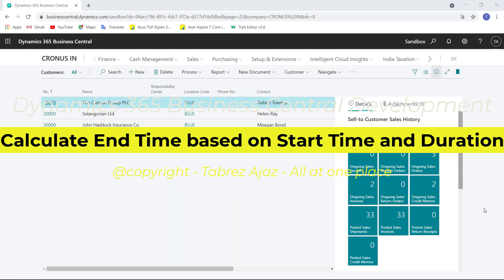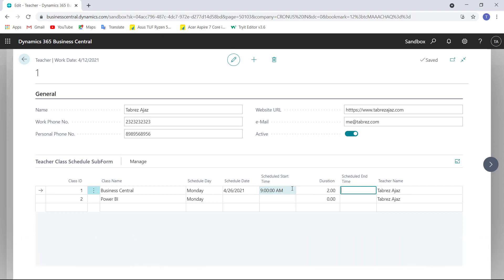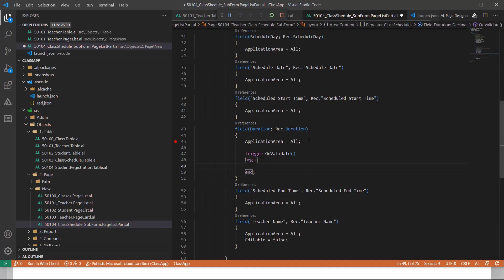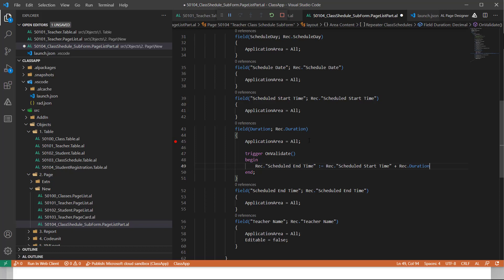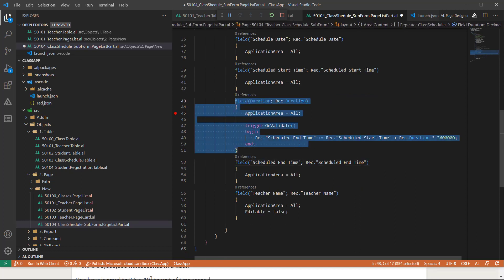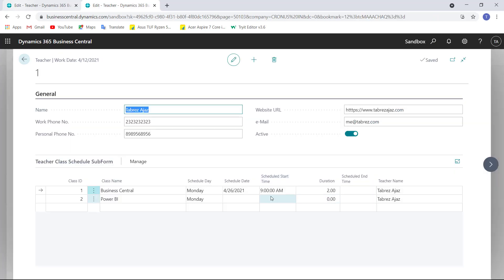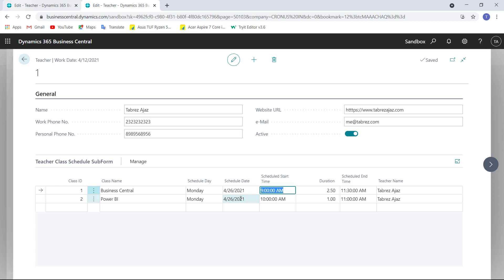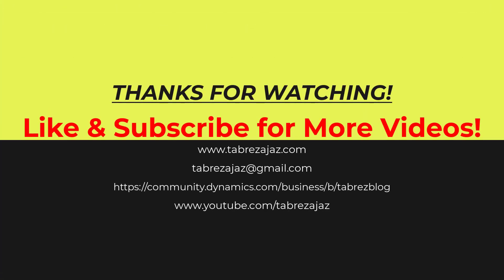Calculate Schedule End Time based on Schedule Start Time and Duration for Business Central ClassApp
Welcome to Business Central Development Tutorial, watch and learn!
In this video you will understand how to create calculate Schedule End Time based on Schedule Start Time and Duration for our Dynamics 365 Business Central ClassApp Extension.

Code:
Rec."Scheduled End Time" := Rec."Scheduled Start Time" + Rec.Duration * 3600000;

Create an Extensions for Dynamics 365 Business Central - Solution for Could not download reference symbol issue: